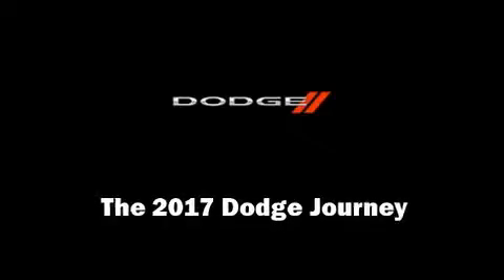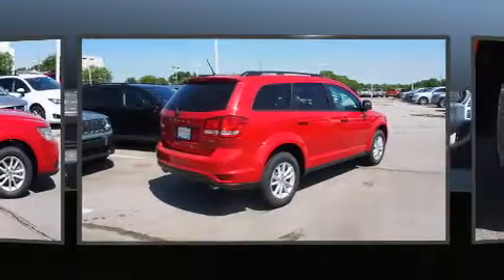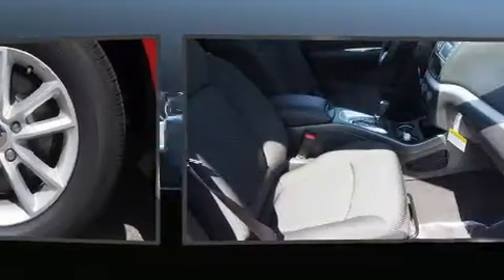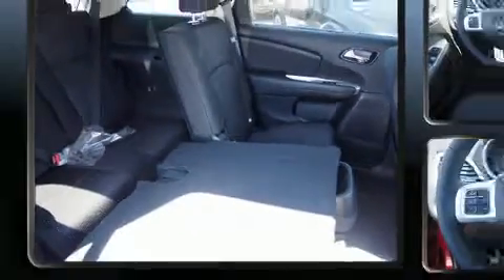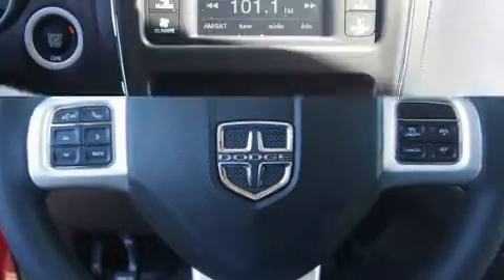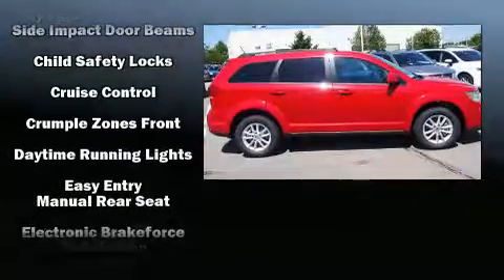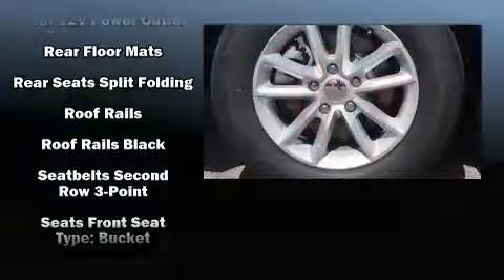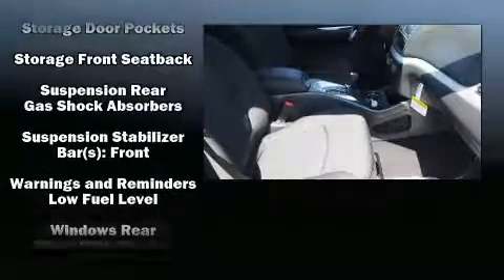2017 Dodge Journey SXT in Lee's Summit, MO 64081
Familiarize yourself with the 2017 Dodge Journey. Under the hood you'll find a 6 cylinder engine with more than 270 horsepower, and for added security, dynamic Stability Control supplements the drivetrain. All wheel drive keeps this model firmly attached to the road surface. Dodge prioritized practicality, efficiency, and style by including: an outside temperature display, fully automatic headlights, telescoping steering wheel, heated door mirrors, remote keyless entry, a roof rack, and cruise control. Third row seats expand the maximum passenger capacity to 7. Premium sound drives 6 speakers, providing you and your passengers a sensational audio experience. Passenger security is always assured thanks to various safety features, such as: head curtain airbags, front side impact airbags, traction control, brake assist, anti-whiplash front head restraints, a panic alarm, and 4 wheel disc brakes with ABS. We pride ourselves on providing excellent customer service. Please don't hesitate to give us a call.